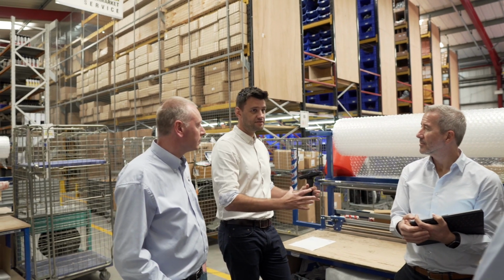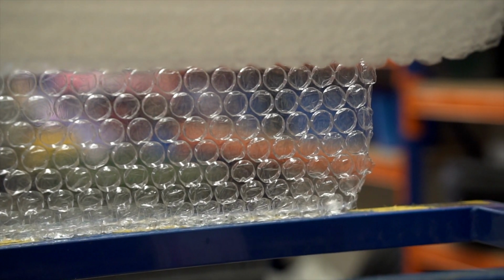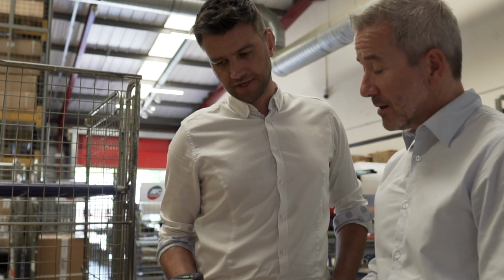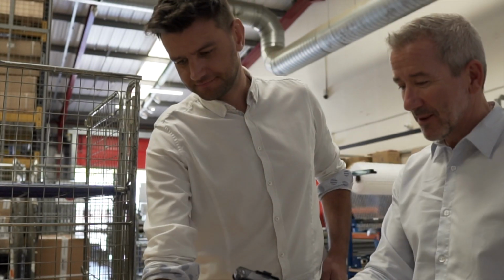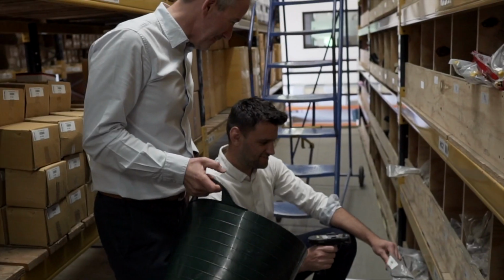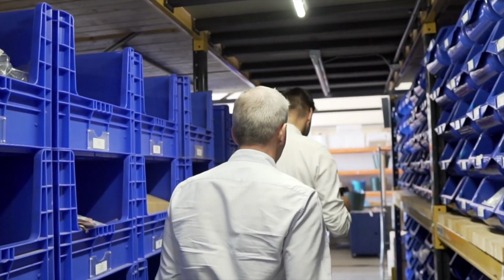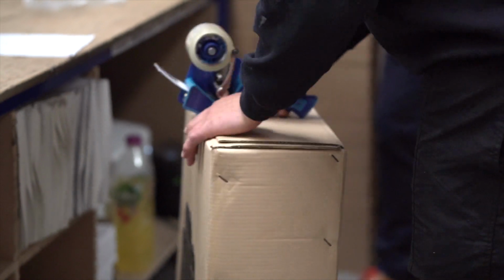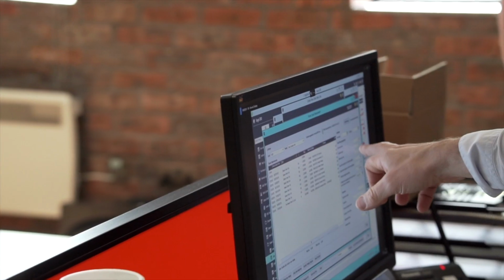Agriline | Sicon Barcoding & Warehousing Reference Site Video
Agriline decisively track their business in real-time with Sicon Barcoding & Warehousing

“I took the MD into the warehouse to show him real time with a laptop scanning parts and saw it move instally, that there was the deciding factor.  When he saw it moving instantly within Sage that there was his decision made and we pretty much went live [with the software] that day” - Richard Brown, Operations Director, Agriline

Agriline Products, one of the largest suppliers of vintage and classic tractor spare parts in the country. In this video Richard explains why Agriline made an instant decision to switch to our solution.

Sicon Barcoding & Warehousing is integrated in real time with the Sage 200 stock and order processing modules, plus it fully supports all of the Sicon additions including Job costing for issues and returns, works orders for picking and building assemblies, and Distribution for pre-allocation of stock at goods in.

For more information on Sicon Barcoding & Warehousing and our Product Portfolio visit our